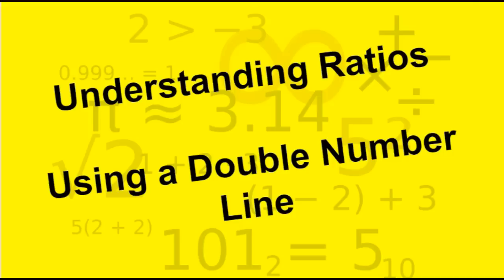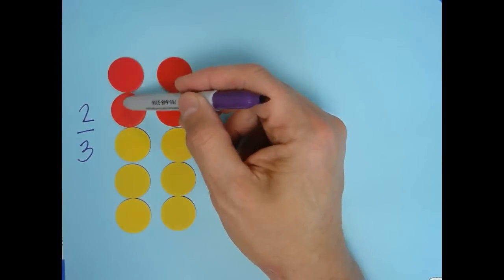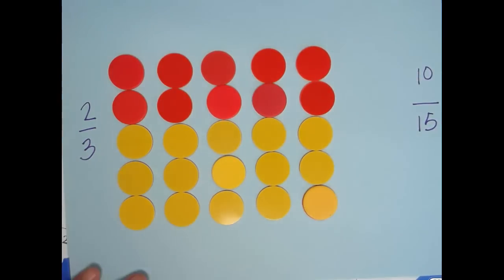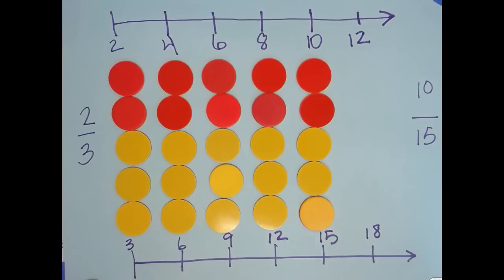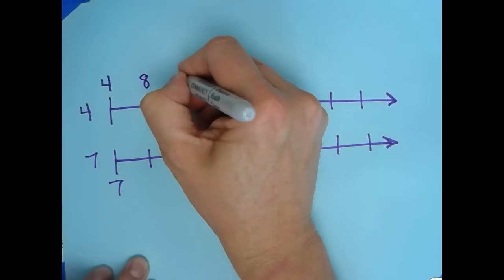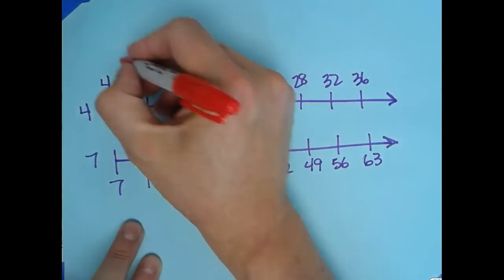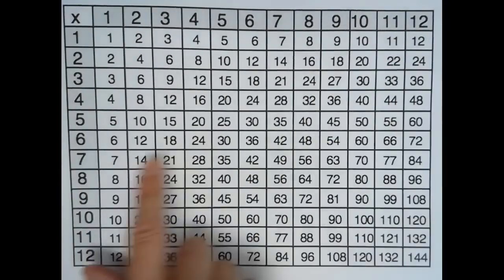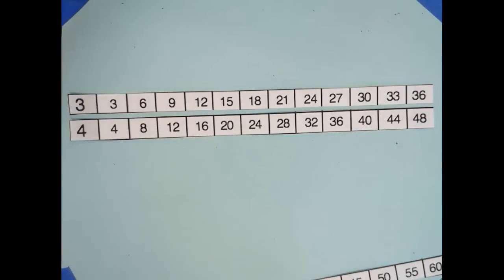Ratios #1 - Double Number Line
Understanding ratios using a Double Number Line